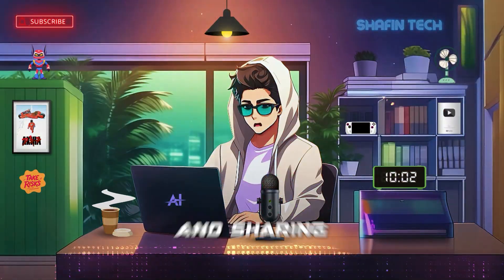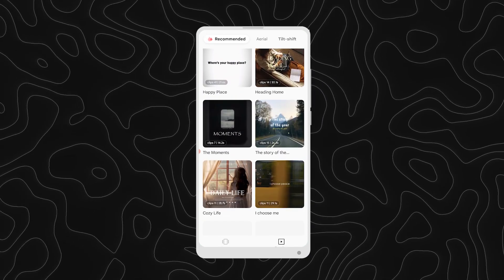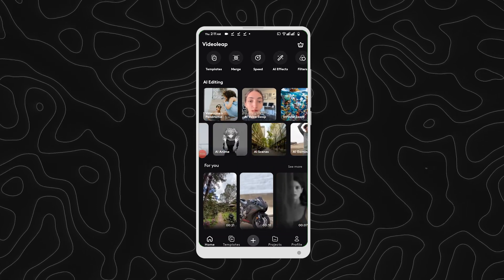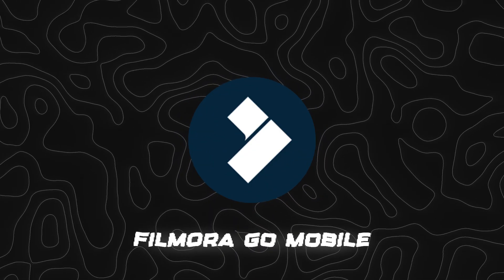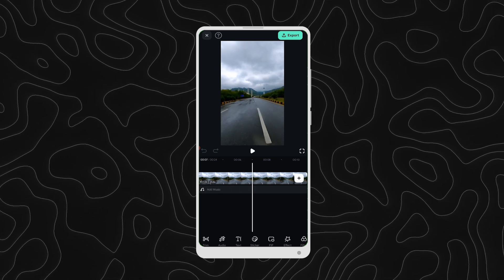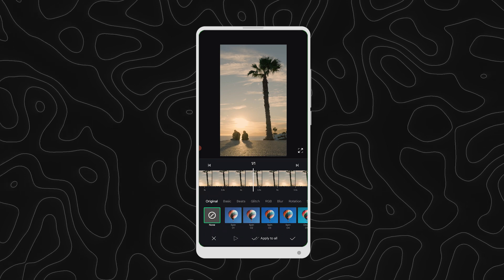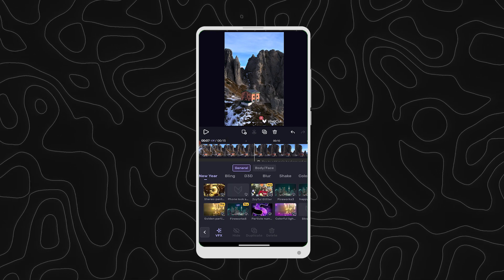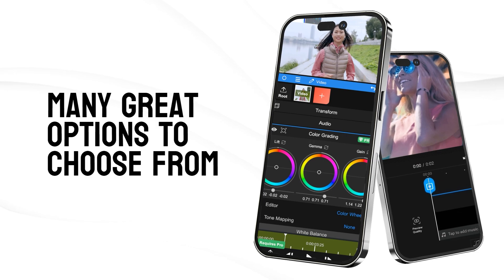Top 5 Best Video Editing Apps Like CapCut in 2024 | CapCut Alternatives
CapCut has gained popularity as a powerful video editing app, but if you’re looking for alternatives that offer similar or even better features then this video is for you.

CapCut Alternatives
Top 5 Best Video Editing Apps
5 Best CapCut Alternatives
Top 5 Apps Like Capcut

TIMESTAMPS
0:00 Intro
0:30 App 5
1:11 App 4
1:54 App 3
2:36 App 2
3:29 App 1
5:42 Outro